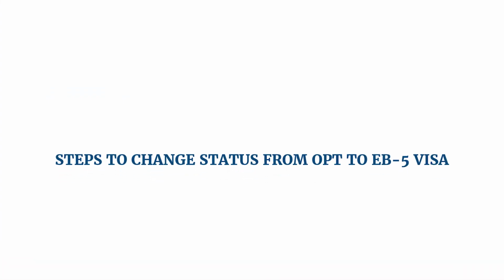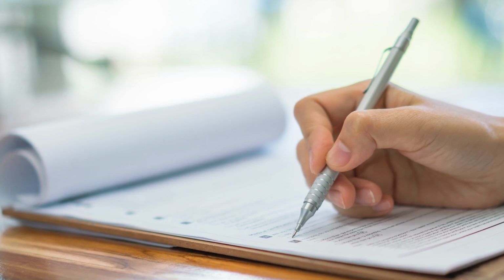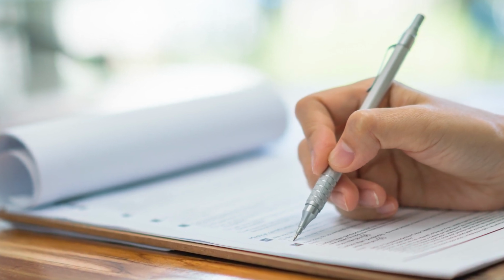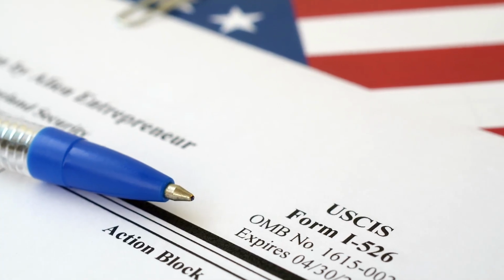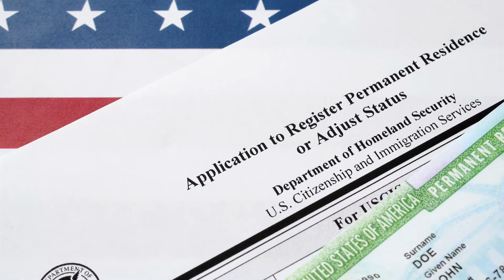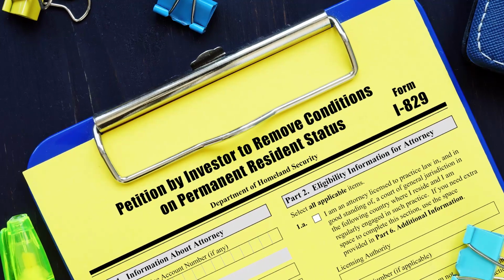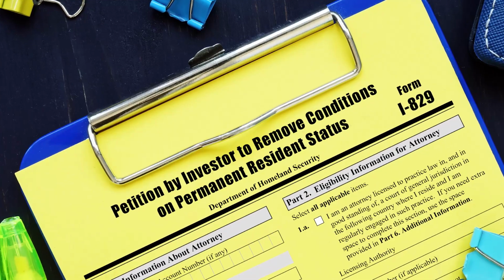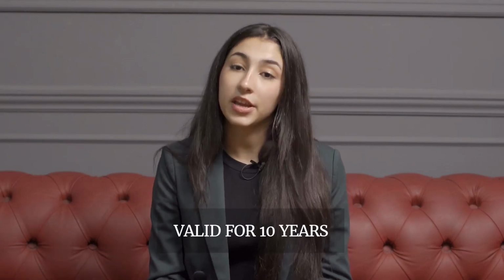What's the relationship between F-1 and EB-5?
F-1s may also file for EB-5 from the United States.  However, the timing of the I-526 is critical.  Prospective F-1s who are also interested in later filing an I-526 should obtain their student visa first, prior to filing an immigrant investor petition, so that a pending I-526 does not undermine their claim to nonimmigrant (temporary) intent during the F-1 application process. Also, F-1s who later file an I-526 should be cautious about travel in and out of the United States.  Although the filing of an I-526 petition is not usually in the database accessed by Customs and Border Protection at the port of entry, in rare circumstances such a filing could lead to questions at the time of any attempted entry to the United States.